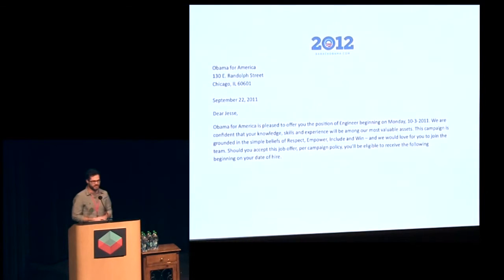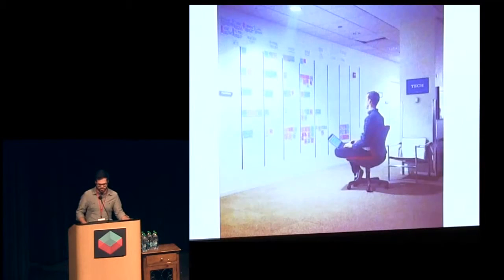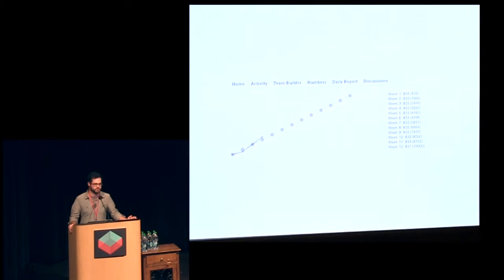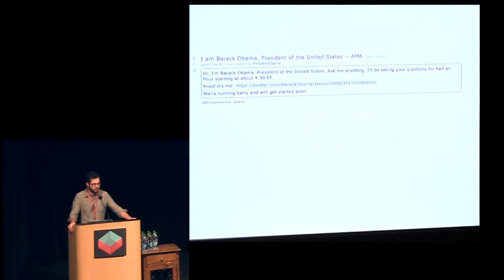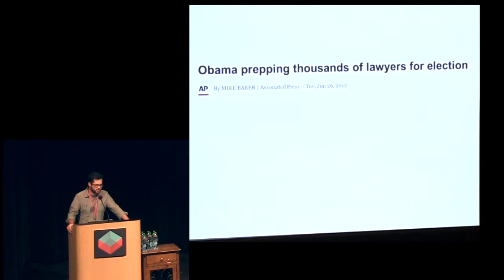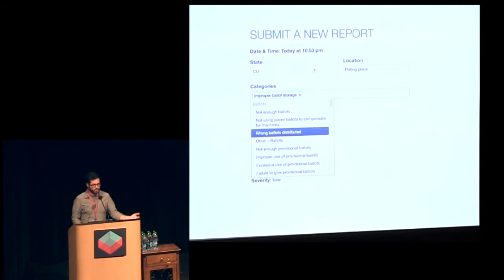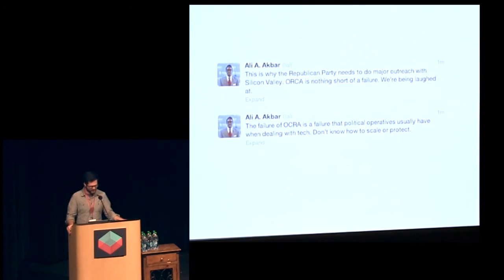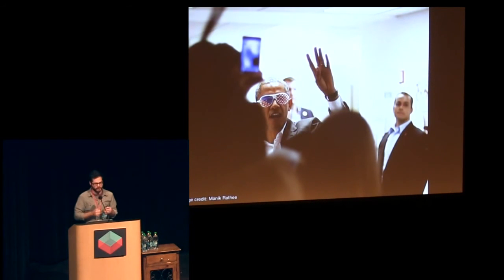Amazing!! Jesse Kriss - Successes and Failures of Visualization in the Obama Campaign Black Campaign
At OpenVis Conf 2013, Jesse Kriss presented a number of case studies from Dashboard (the Obama campaign's online field office) and the custom tools designed ...,  Black Campaign